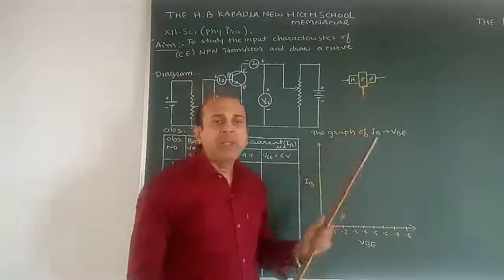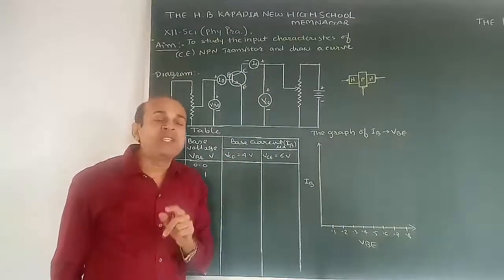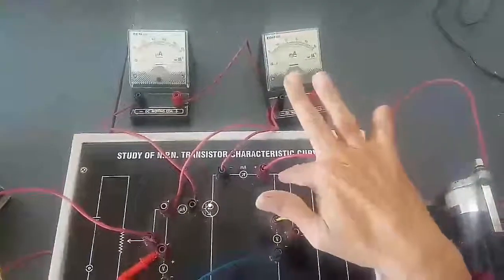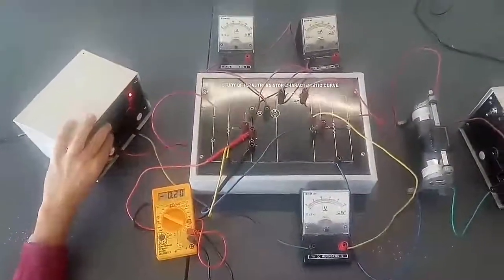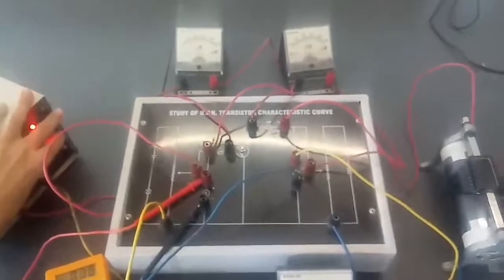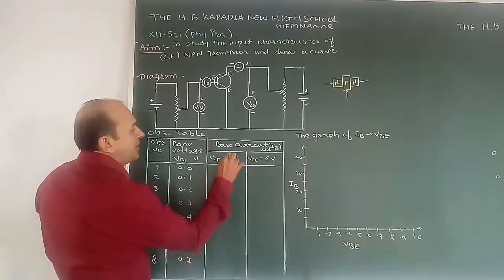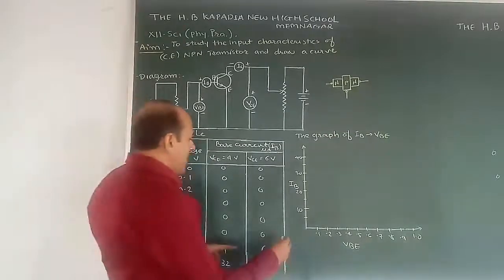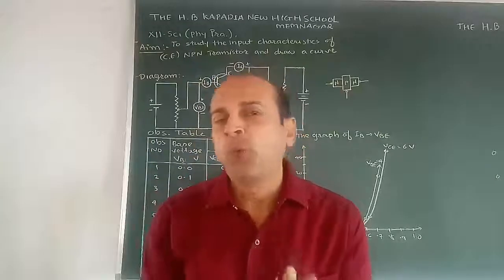Physics | STD - 11 | Practical : Revision of Vernier Callipers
Hello students..!!!
Physics Practical Based On Revision of Vernier Callipers.